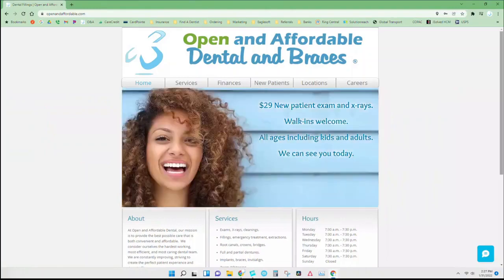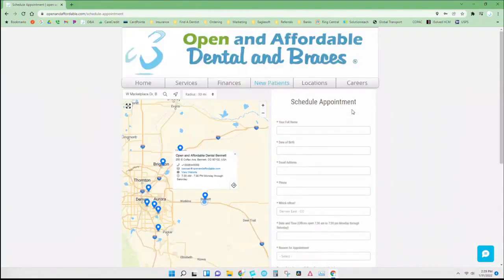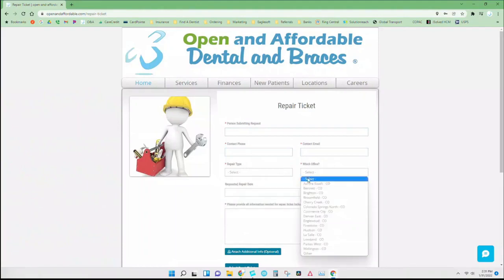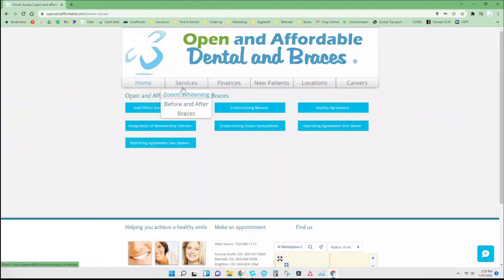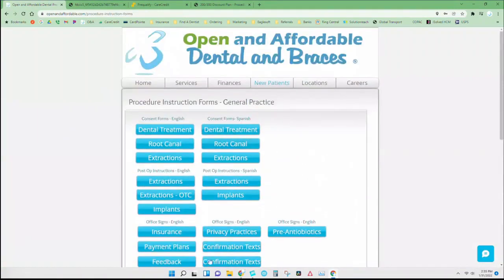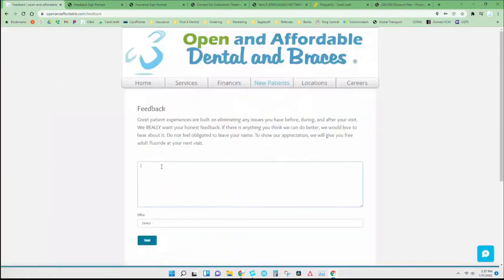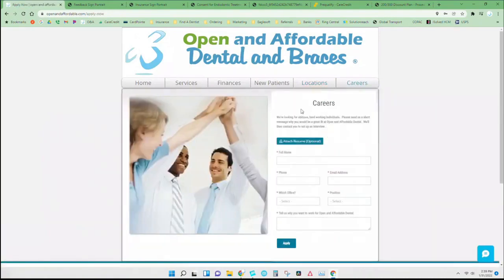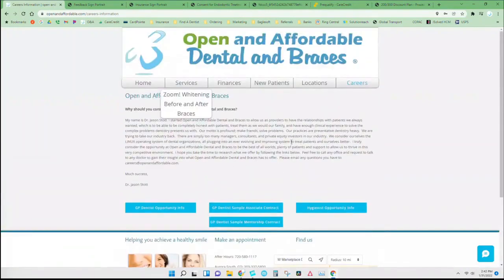GP Doctors - Website Overview